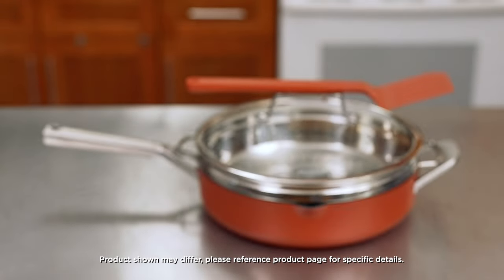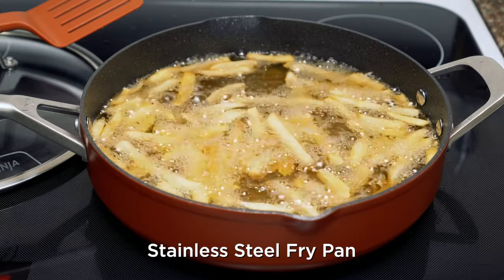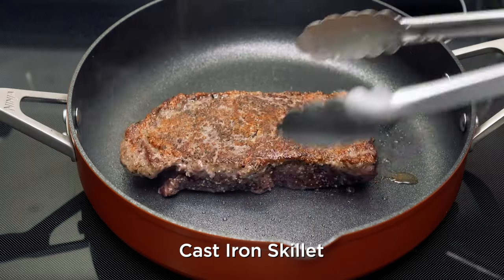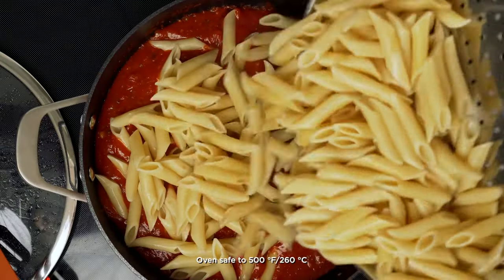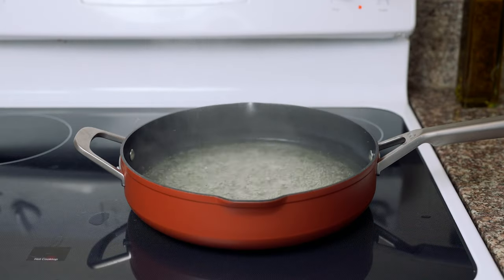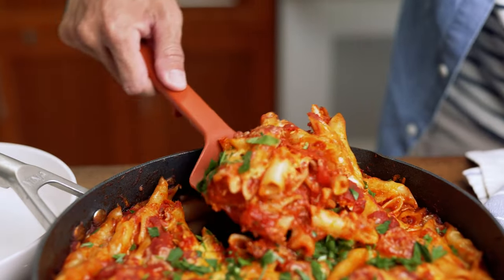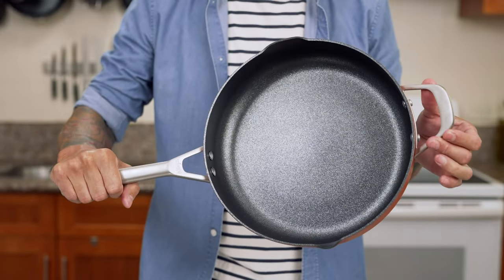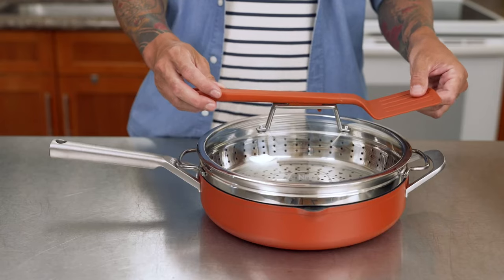Kitchenware | Meet the Ninja™ Foodi™ NeverStick® PossiblePan™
Meet the Ninja Foodi NeverStick PossiblePan, the versatile 4-quart pan that makes anything possible. This go-to pan can replace 12 cooking tools and easily go from stovetop to oven to table, with trusted NeverStick performance that won’t stick, chip, or flake.